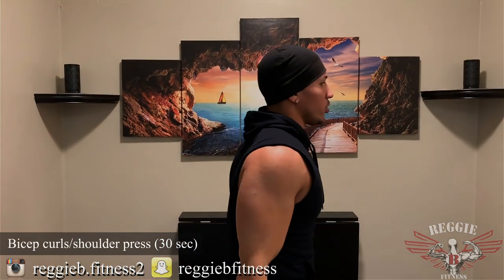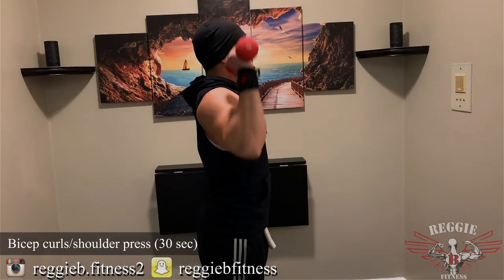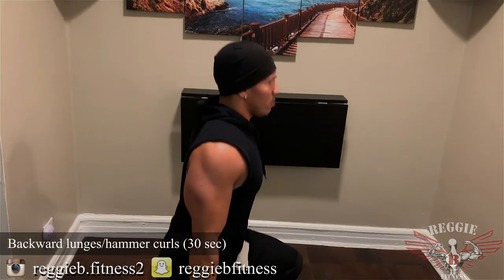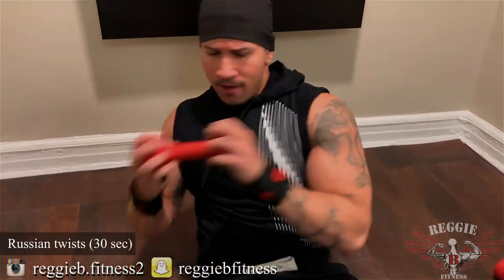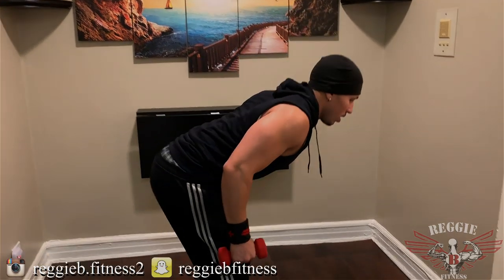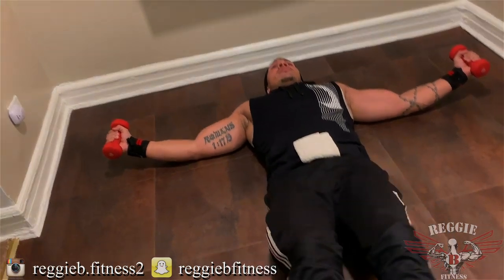Workout At Home For Beginners (DUMBBELLS ONLY)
In this workout at home for beginners dumbbells only video I demonstrate and amazing home workout that focuses on shedding those pounds and building muscle at the same time. This home workout challenges your stamina to the limit by having you push through each exercise without a break for 5 minutes straight by using only dumbbells. Hope you enjoy this NEW HOME WORKOUT SERIES which will be uploaded every Tuesday.

workout:
- bicep curls/shoulder press (30 sec).
- push ups/single arm rows (30 sec).
- backward lunges/hammer curls (30 sec).
- russian twists (30 sec).
- squats/lateral raises (30 sec).
- bent over rows/triceps kickbacks (30 sec).
- chest flys/leg raises (30 sec).
- down down up up/front raises (30 sec).
- wide leg sit ups (30 sec).
- chest press/triceps extensions (30 sec).

Song: Addict
Artist: Peyrius